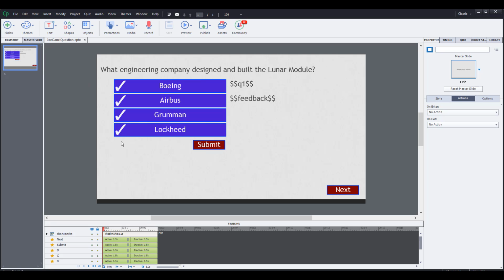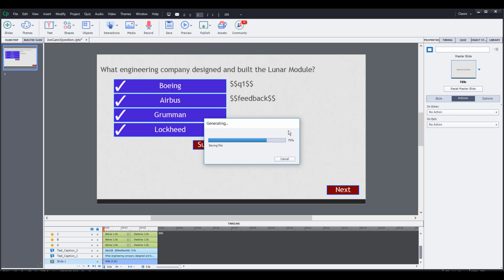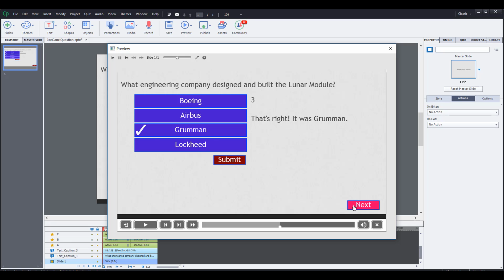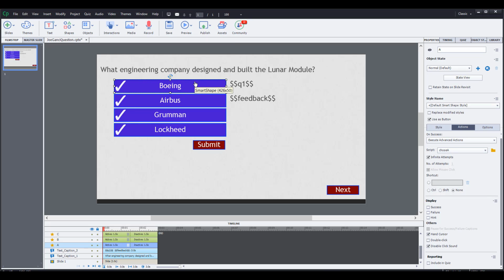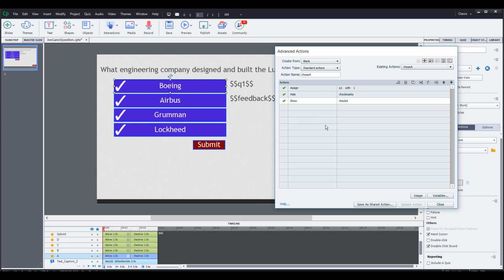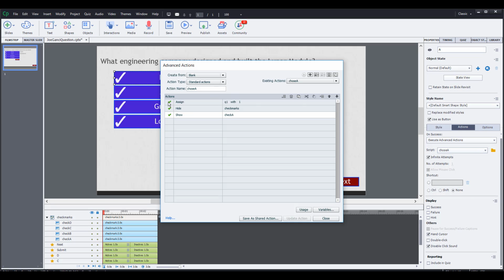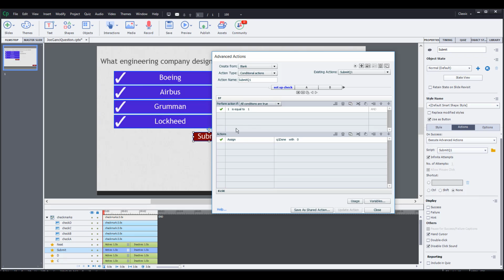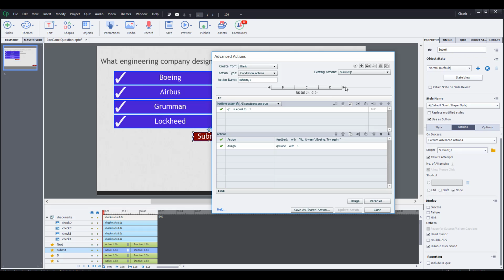Captivate 2017-03-01 - Question 4: Allow learners to answer skipped questions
Allow learners who skip quiz questions to be able to go back and answer those. You may download the Captivate files discussed in the first seven videos